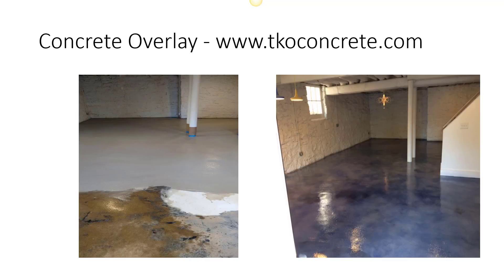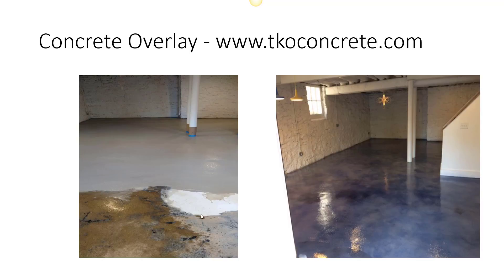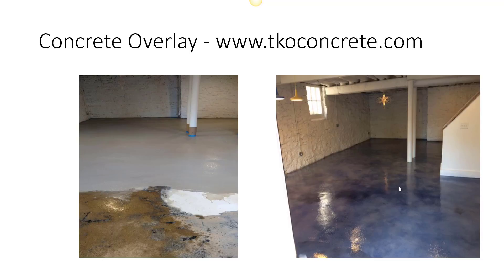nashville concrete overlay contractor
nashville concrete overlay contractor If you are looking for a concrete overlay then watch this video to learn everything you need to know about concrete overlay.